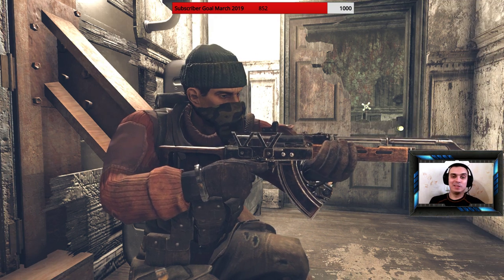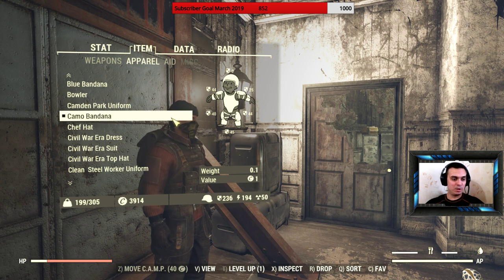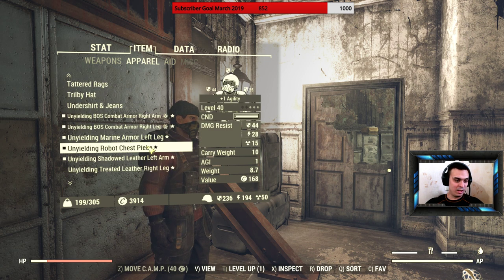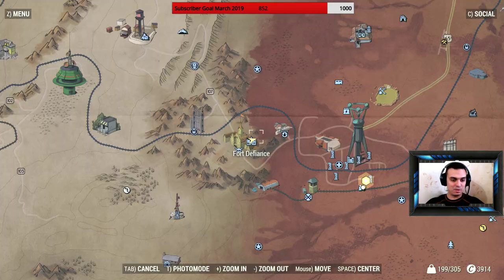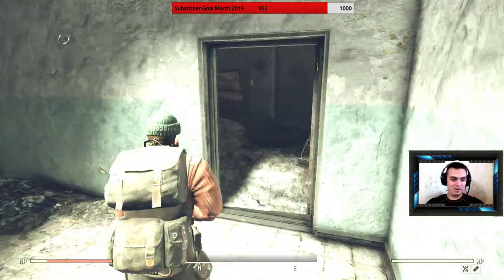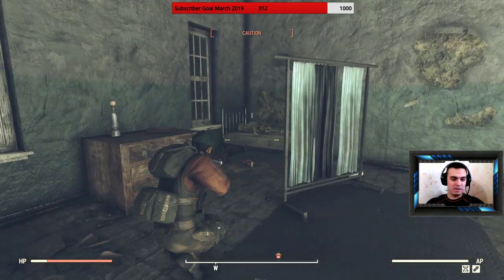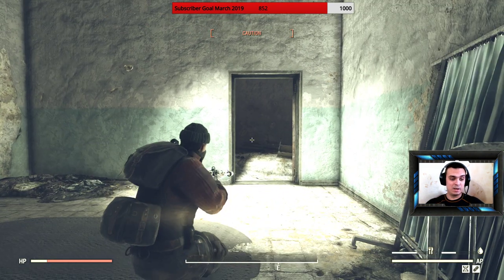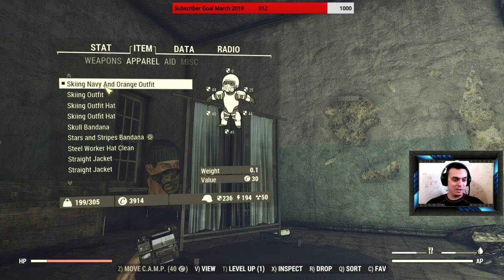Do you wanna find Fallout 76 Wool Fisherman's Cap Outfit?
Do you wanna find Fallout 76 Wool Fisherman's Cap Outfit?  This video will help you.

2) Provide me with your HONEST feedback in the comments. What you liked and what you disliked.
3) Recommend me what type of videos would you want to see on my channel.